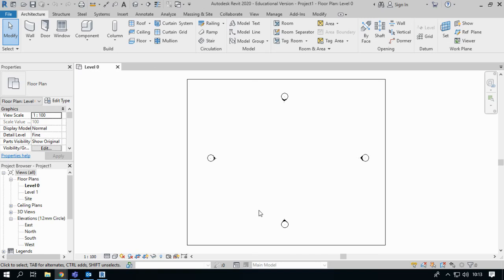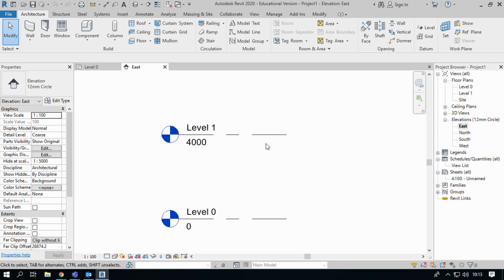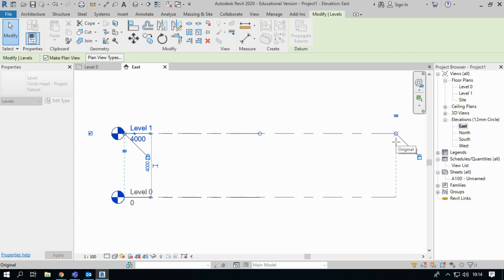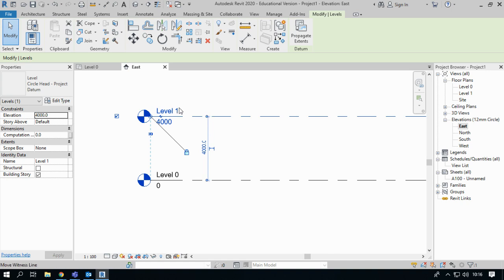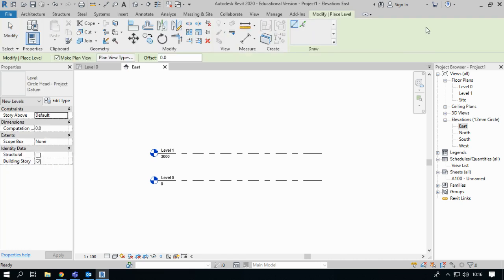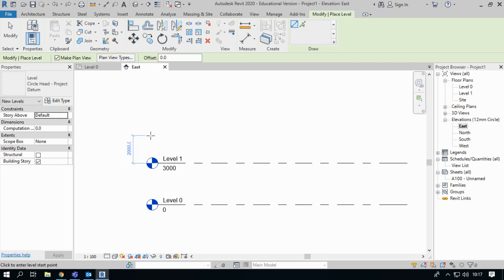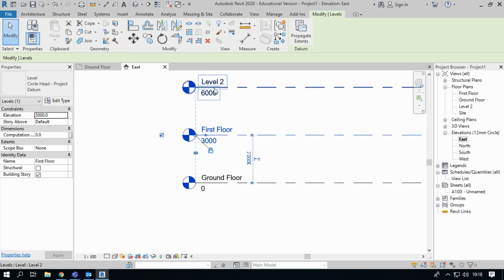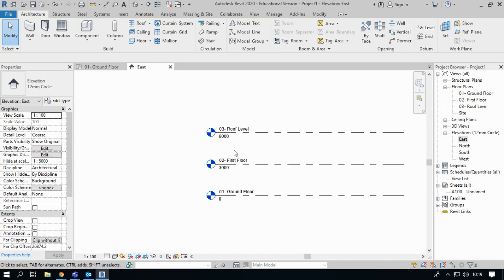W1a_Setting up Levels